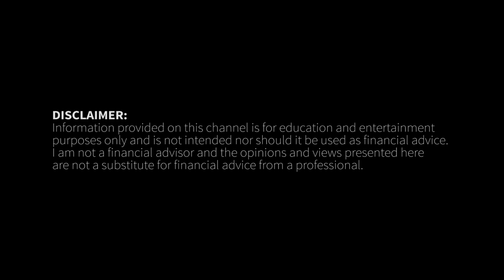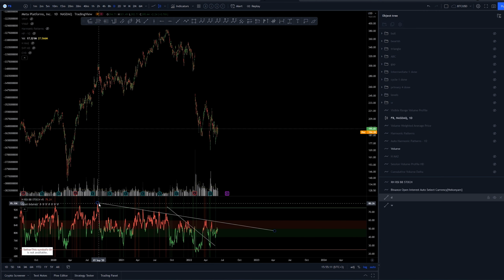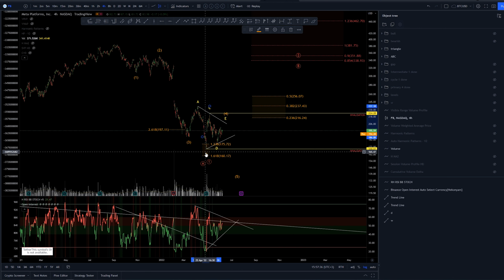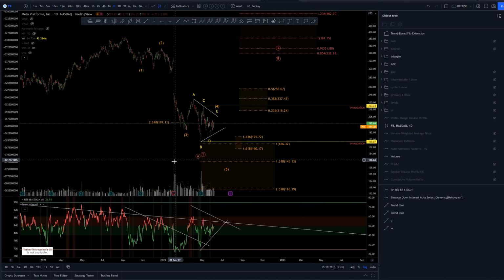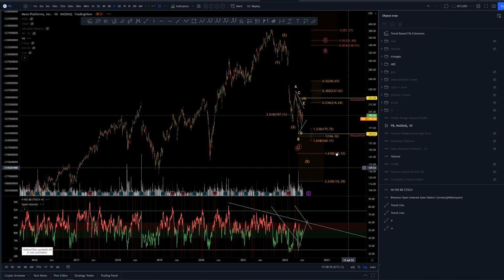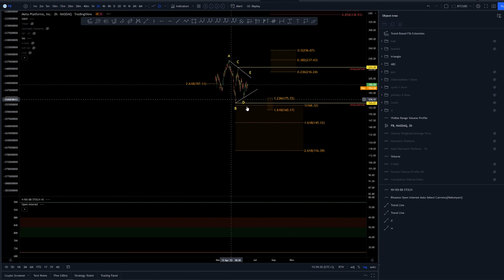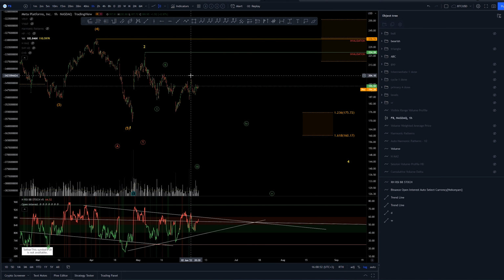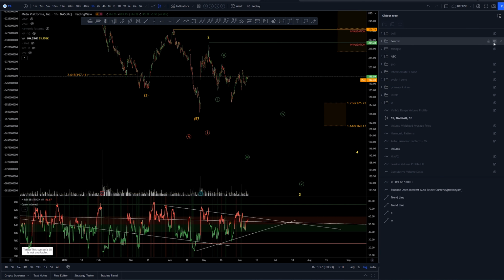META PLATFORMS INC. ($FB) - Technical analysis with Elliott Wave Theory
What might happen to $FB price? We'll delve into wave analysis with Elliott Wave Theory and take a look at major Support and Resistance areas. Educational videos of Elliott wave on playlist "Elliott Wave Theory Basics".

00:00 Intro
00:18 RSI
01:27 Elliott Waves - Medium timeframe
06:04 Elliott Waves - Low timeframe
07:35 Outro